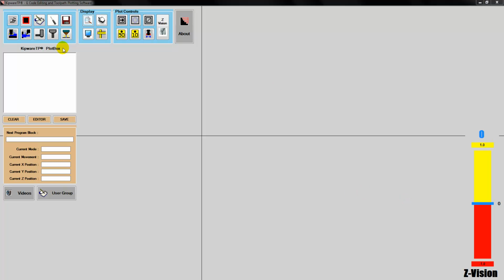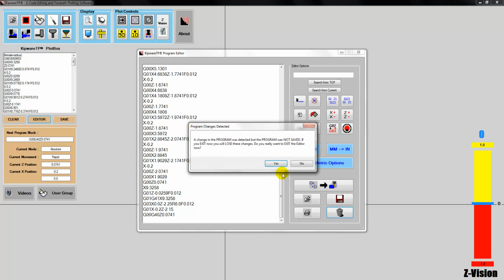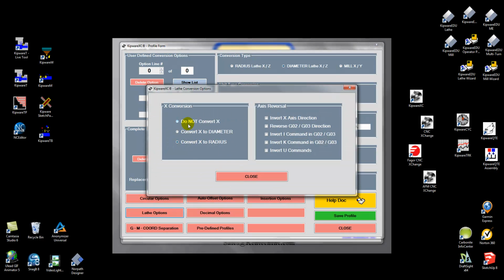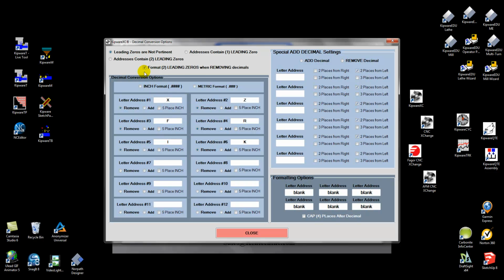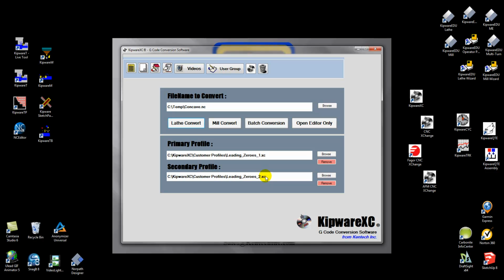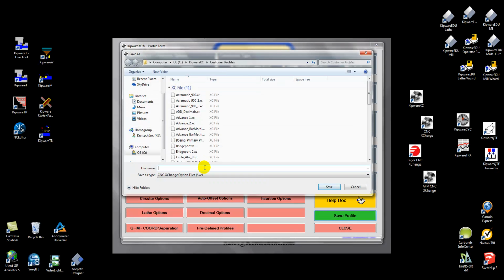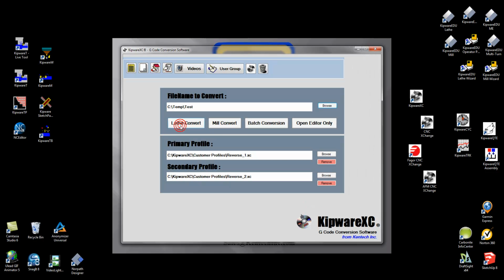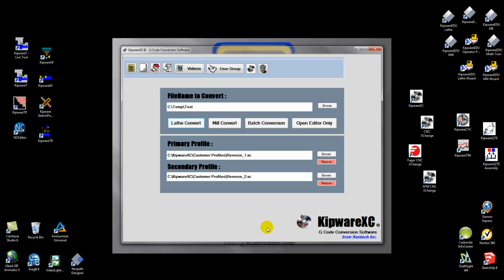KipwareXC As A Post Processor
This video illustrates why CAD/CAM post processors are obsolete and old school ... and why KipwareXC® is faster, better and more efficient.